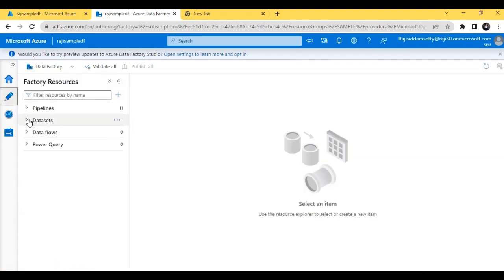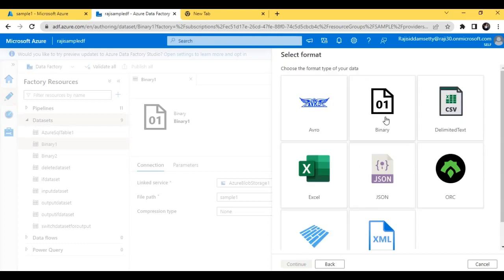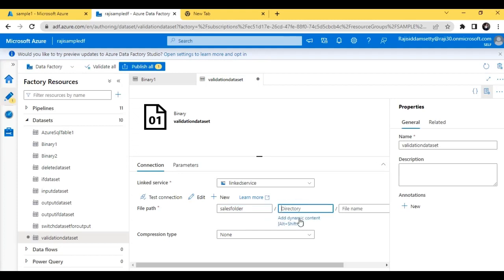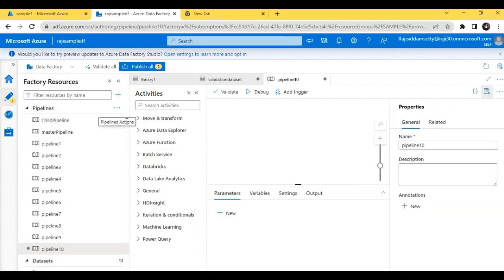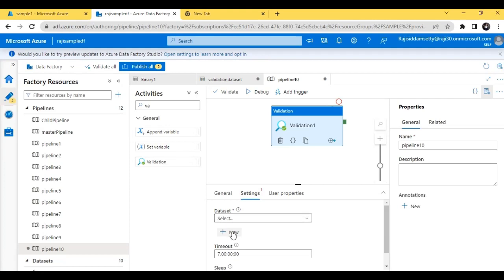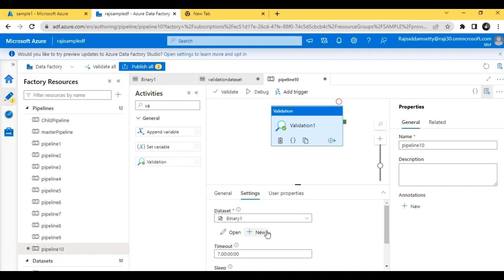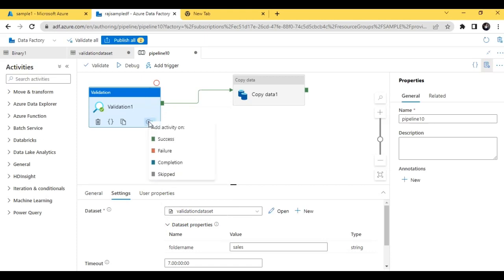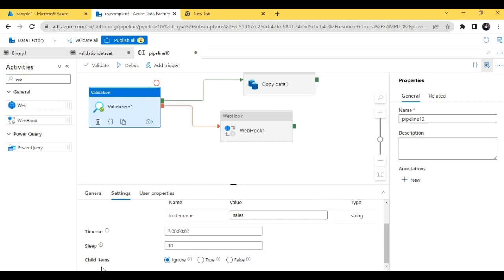Validation Activity in Azure Data Factory